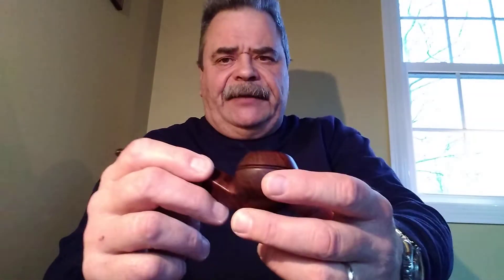Enjoying Some 2+ Aged JC Double Pressed Kentucky